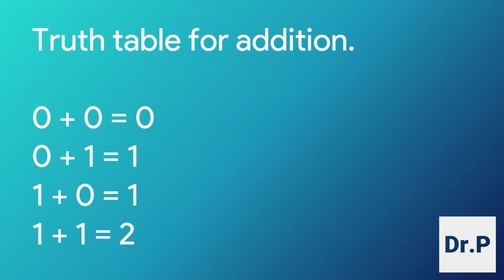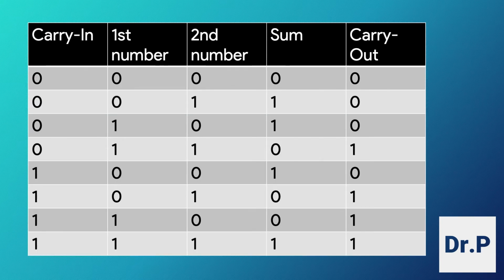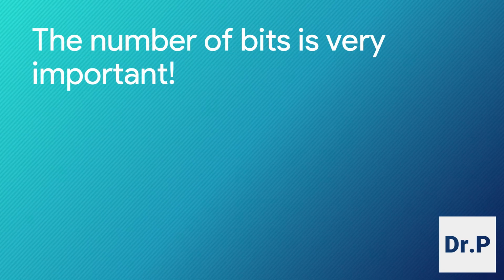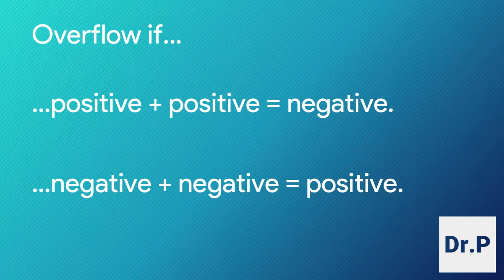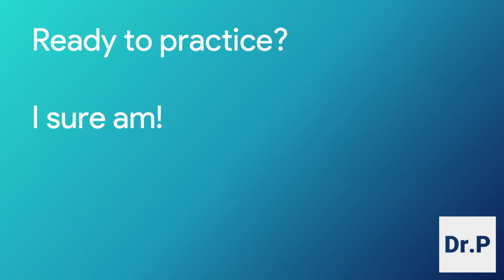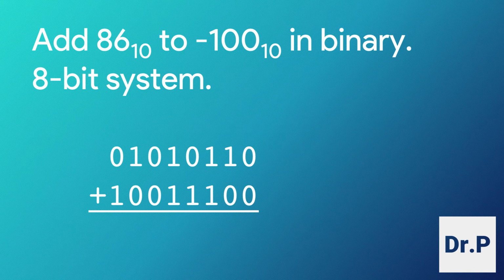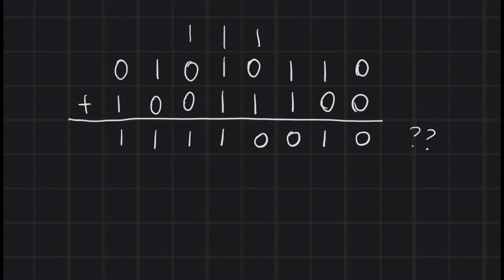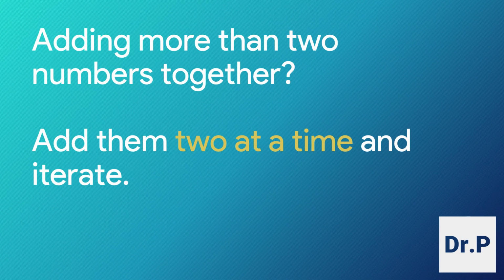Digital Systems with Dr. P: Signed Binary Addition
How do we add signed numbers in binary? Why is addition important if it's such a basic function? How do we know if our answers are correct or have overflowed? This video will help explain all that and more!

Warning: HERE BE DRAGONS!